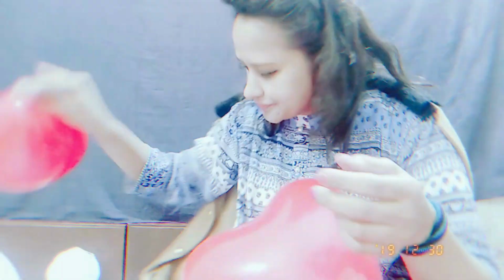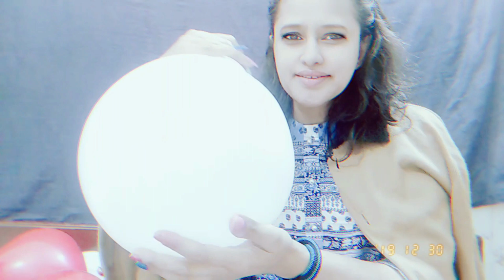HEART BALLOON ASMR, RED AND WHITE HEART BALLOON, HEART ASMR WITH NEW YEAR MESSAGE TO ALL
heart shaped balloons
Watch this video till end because at the end you will get a surprise.

Attention: “Dear heart to heart community” it’s good for everyone here on ASMR platform to build a strong caring and entertaining community. Let’s not forget to share your thoughts with other fellow friends who are commenting below and also share these videos around you if you think it will help someone.

My upload schedule for you
Every Monday and Friday
Requested Videos:  Every Wednesday

ASMR can be used   for depression, anxiety, loneliness, sleep issues, anger and more  People can totally relax with it because it’s an awesome outlet for all troublesome symptoms, but  with some serious medical issues kindly don’t forget to seek advice from experts and licensed counselors